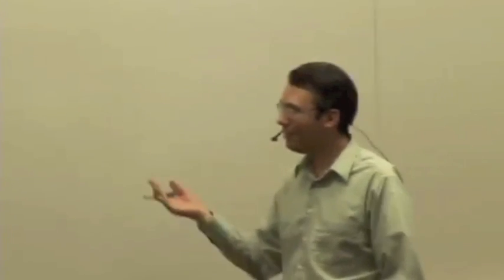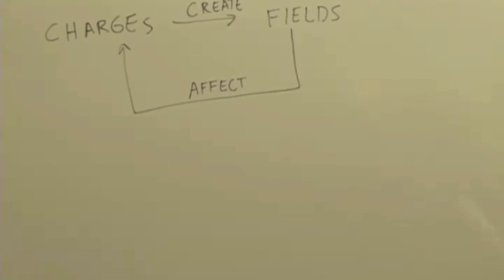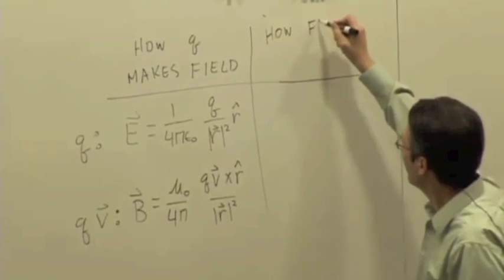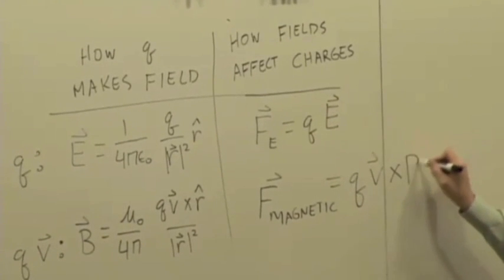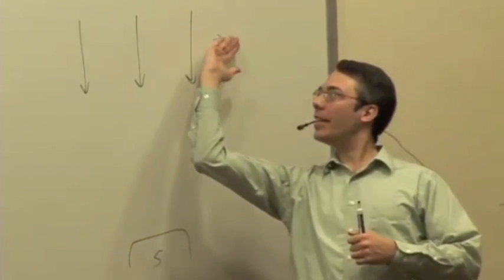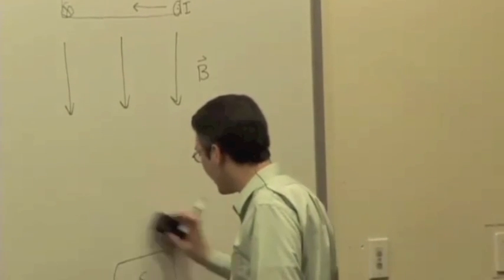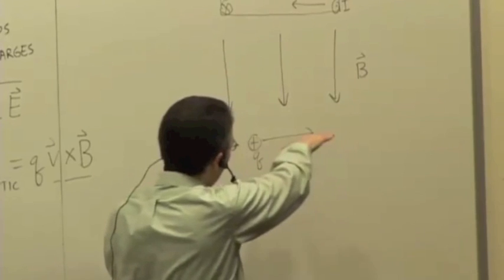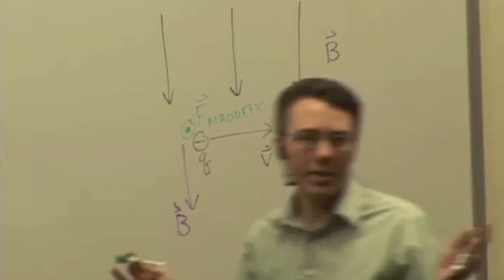EMCh21-1 Finish Ch 20 and Begin Magnetic Force Part 2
Magnetic Field